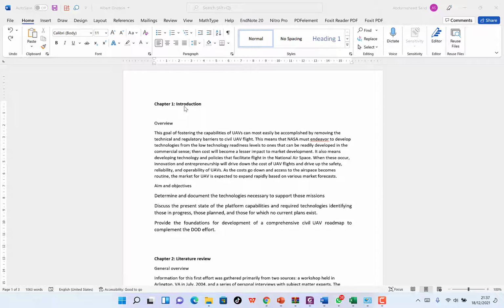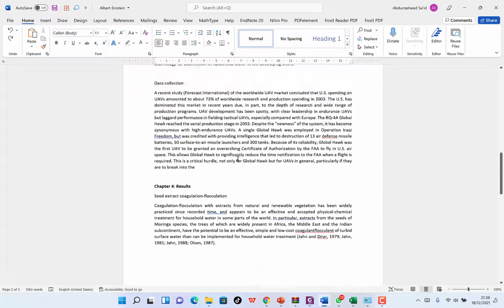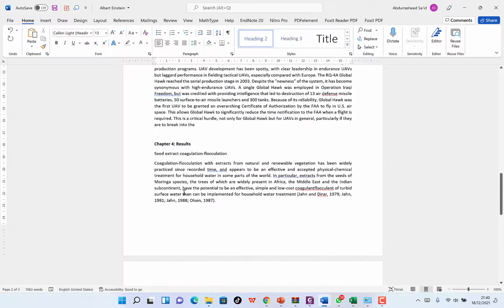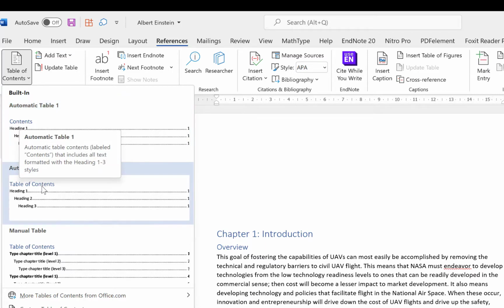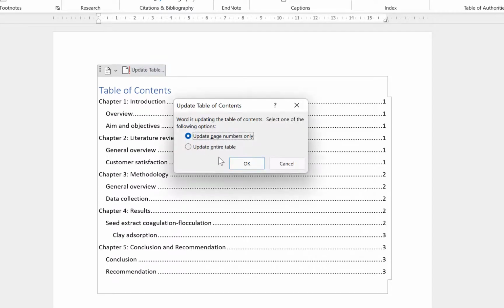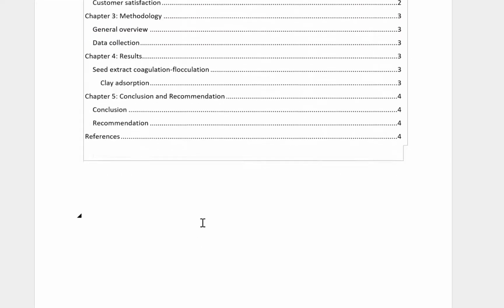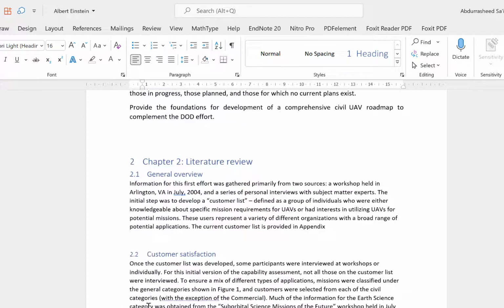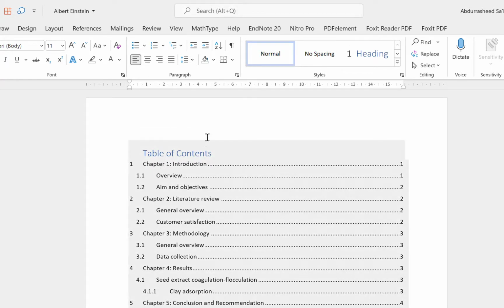How to Create a Table of Contents in Microsoft Word - Excel Tips and Tricks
Learn how to easily set up and maintain a table of contents for your documents in Microsoft Word.